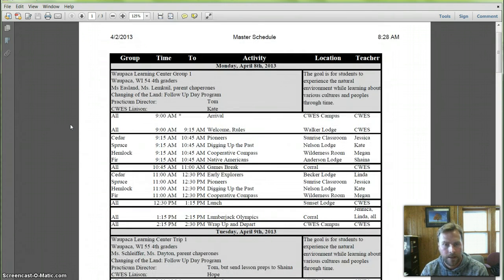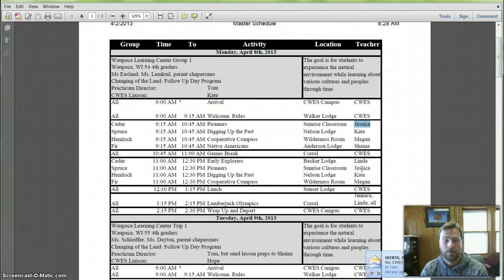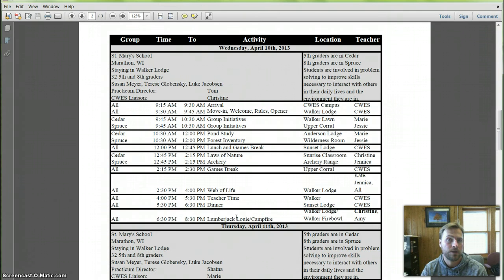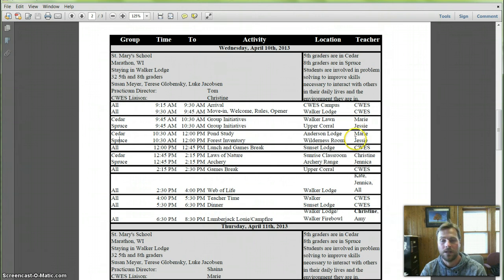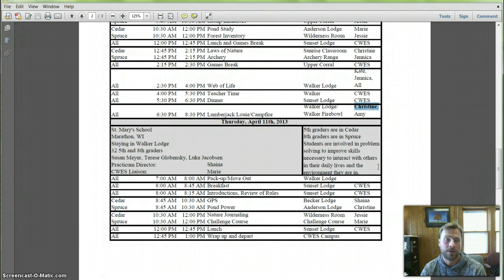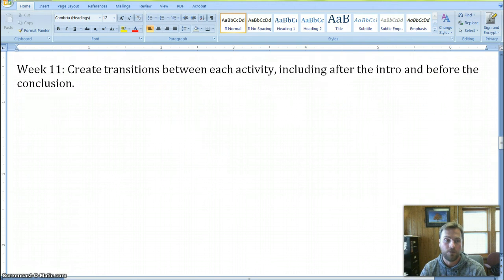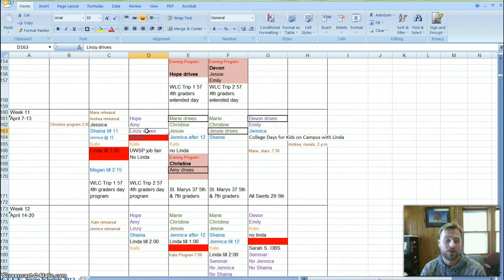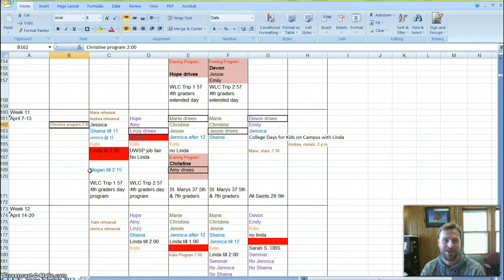CWES Practicum Week 11